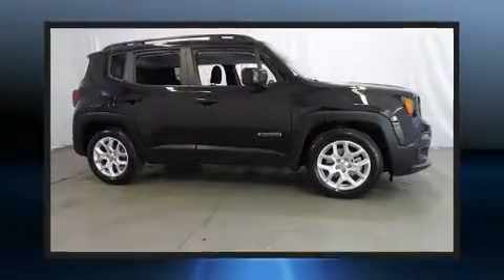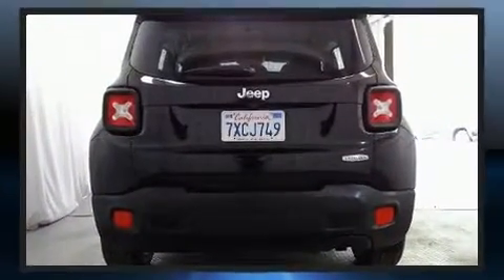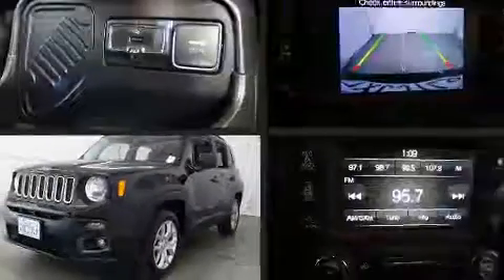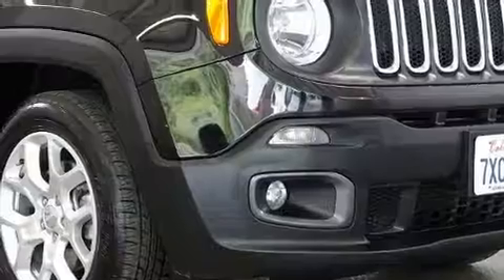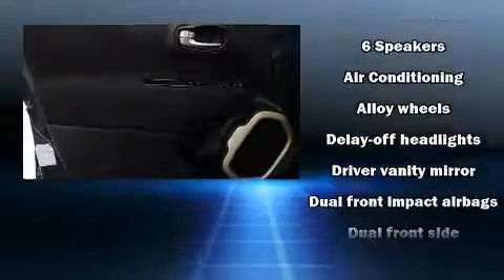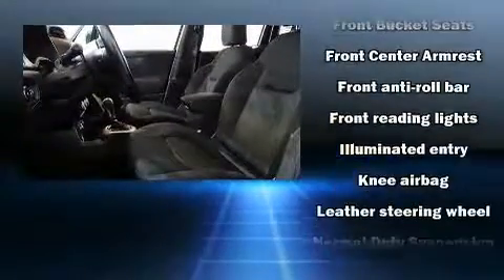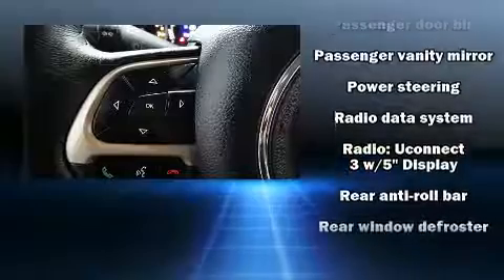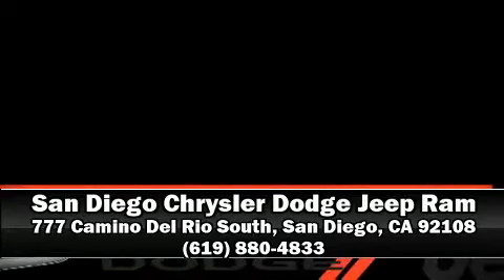2017 Jeep Renegade Latitude FWD in San Diego, CA 92108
777 Camino Del Rio South

The 2017 Jeep Renegade With fewer than 50,000 miles on the odometer, this 4 door sport utility vehicle prioritizes comfort, safety and convenience. Smooth gearshifts are achieved thanks to the 2.4 liter 4 cylinder engine, and for added security, dynamic Stability Control supplements the drivetrain. A turbocharger is also included as an economical means of increasing performance. Jeep prioritized practicality, efficiency, and style by including: 1-touch window functionality, variably intermittent wipers, a leather steering wheel, front bucket seats, air conditioning, heated door mirrors, and a split folding rear seat. Safety equipment has been integrated throughout, including: dual front impact airbags with occupant sensing airbag, head curtain airbags, traction control, brake assist, anti-whiplash front head restraints, ignition disabling, and 4 wheel disc brakes with ABS. A Carfax history report provides you peace of mind by detailing information related to past owners and service records. We pride ourselves in consistently exceeding our customer's expectations. Stop by our dealership or give us a call for more information.